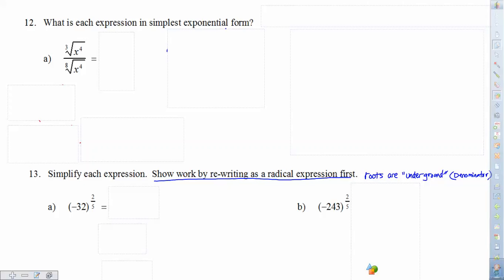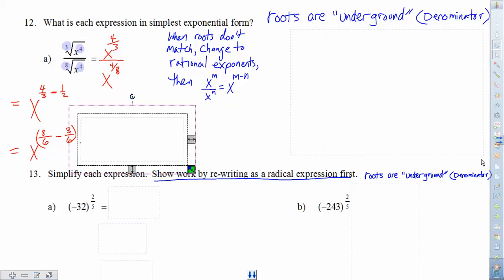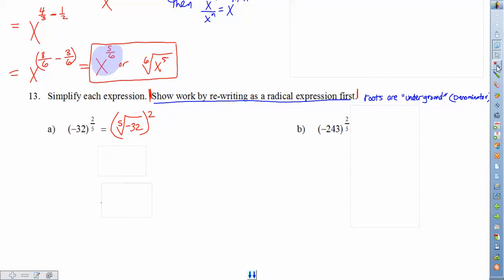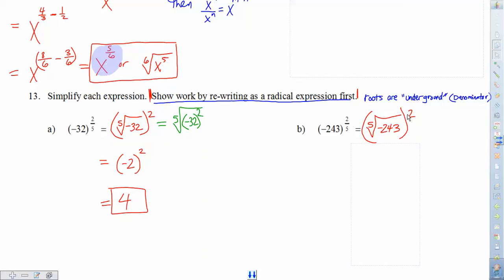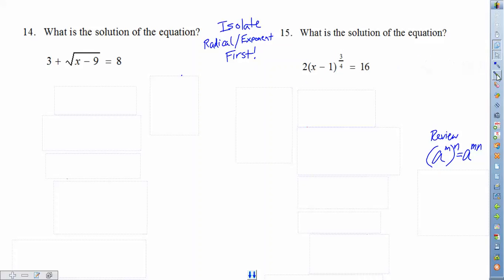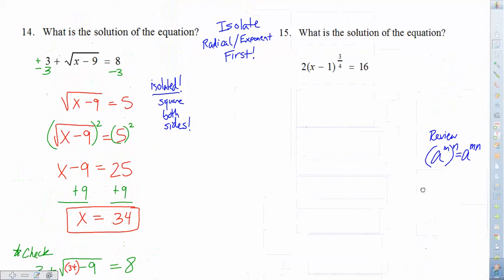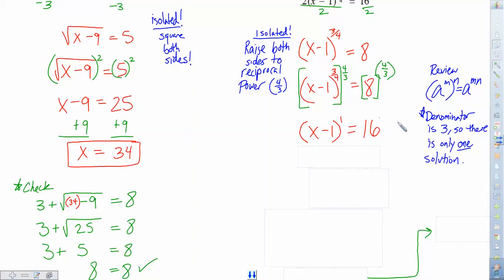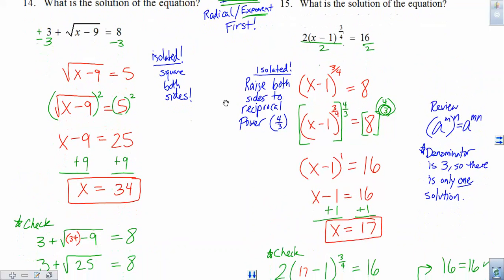Unit 6 Review Part 3